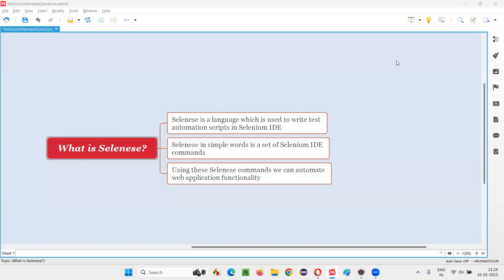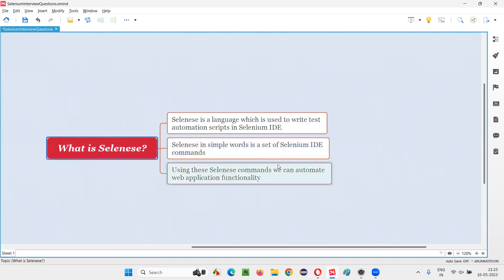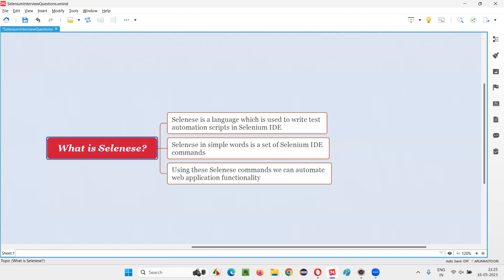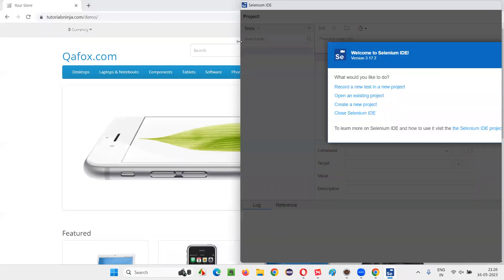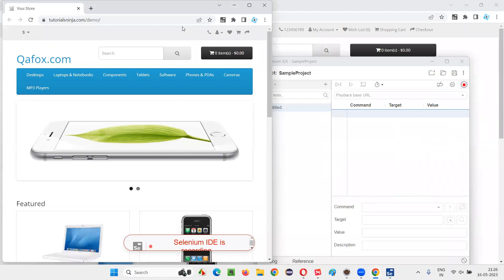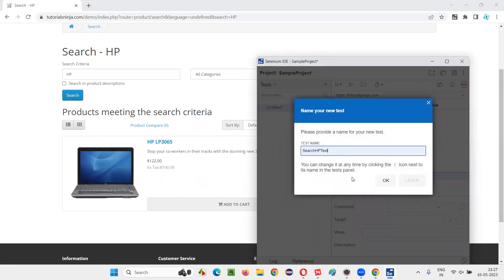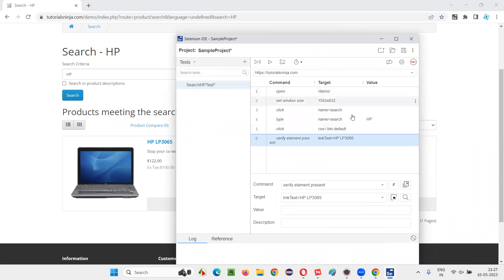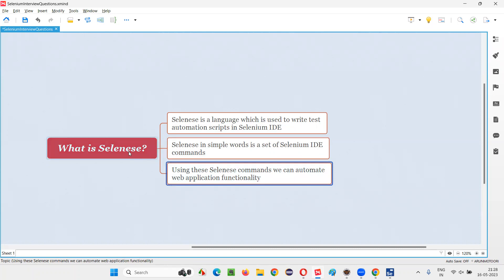What is Selenese (Selenium Interview Question #137)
In this session, I have answered one of the Selenium Interview Questions i.e. What is Selenese